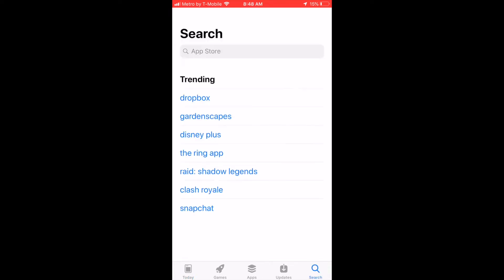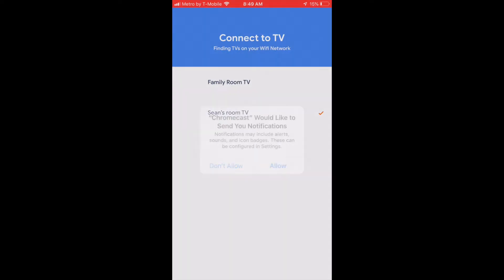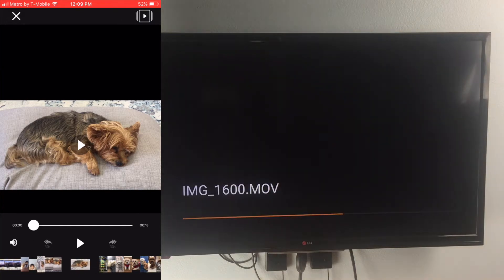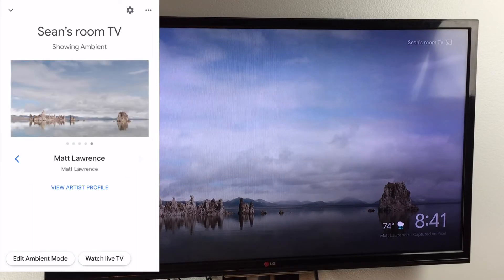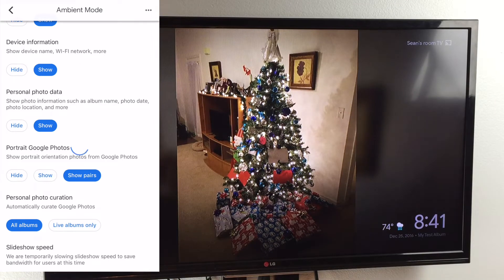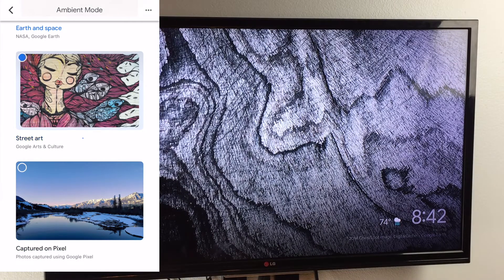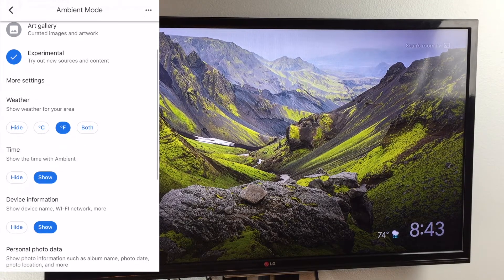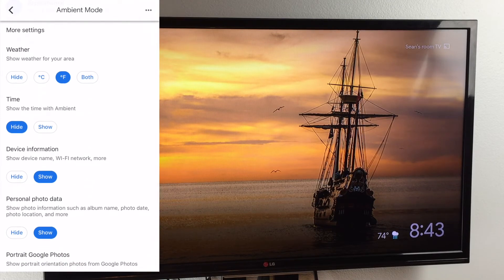THREE THINGS TO KNOW ABOUT YOUR CHROMECAST 3RD GENERATION (IOS)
This video shows you 3 things that you should know about your chromecast. How to cast images stored on an IPhone. How to cast videos stored on an IPhone and how to factory reset you chromecast gen3/3rd gen/ v3